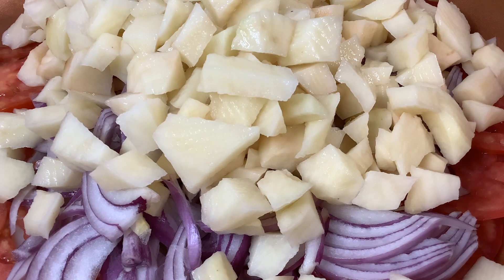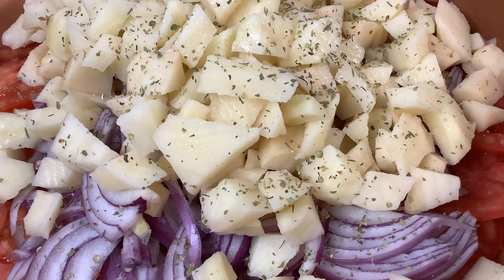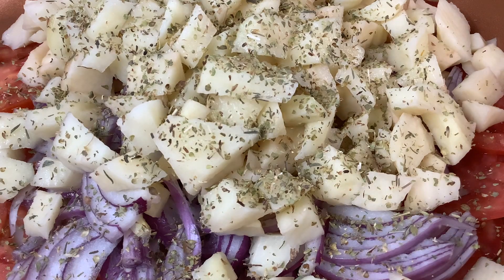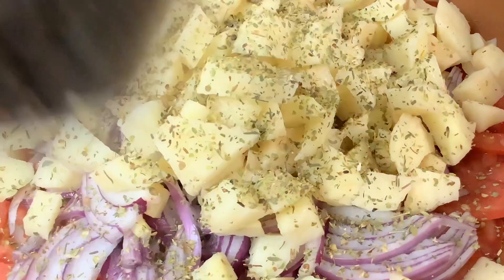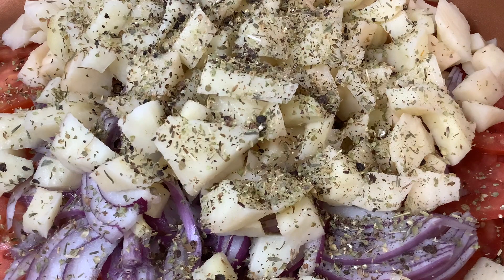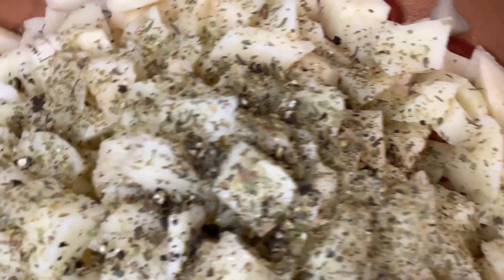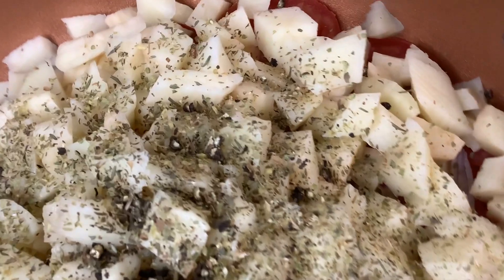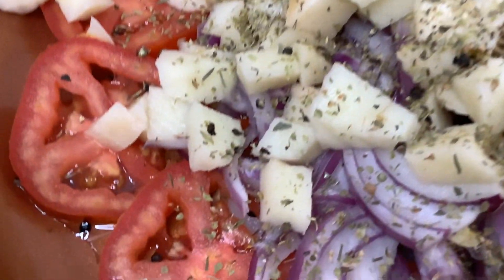Cooking 2 Sole Filet Sapsap Torta🐟 By Miss Juanita Gutierrez, BSED, MSED 🥦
😋🧑‍🍳😍🥰Happy cooking 🧑‍🍳🥘🥗.